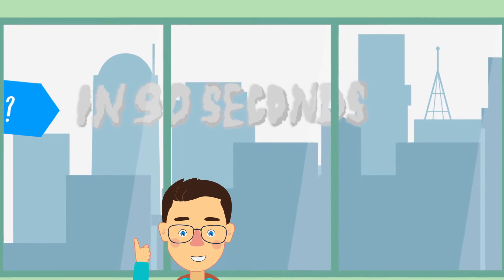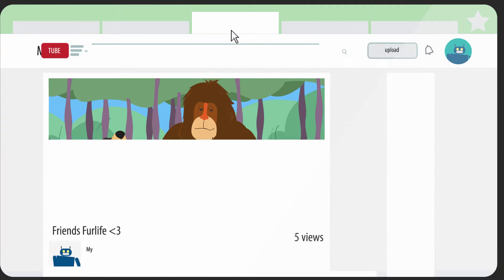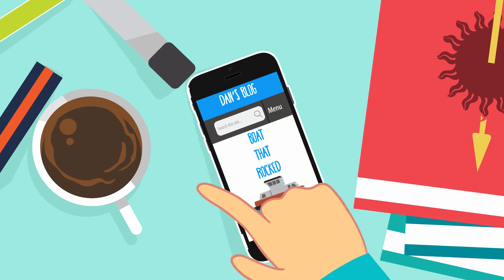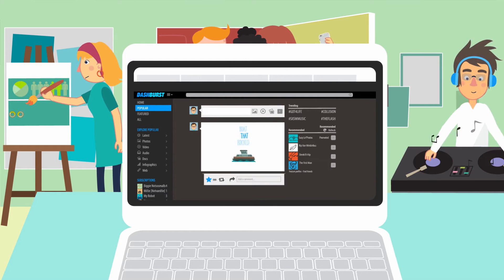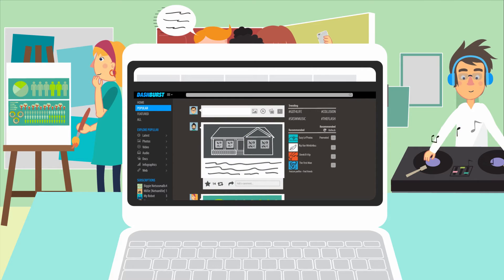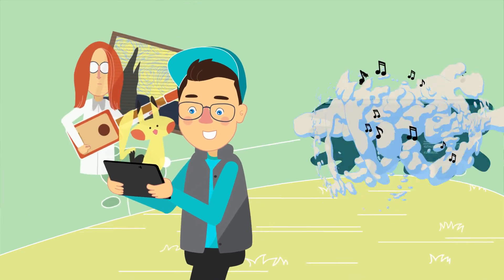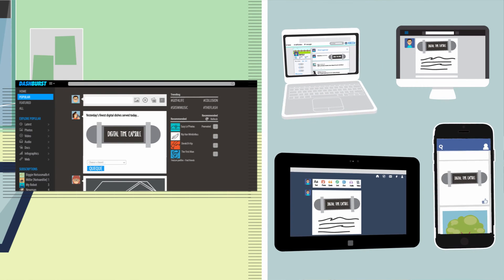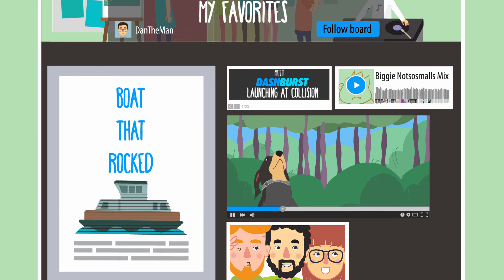Join Dashburst: The Creative Content Network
Whether you’re a blogger, curator, photographer, designer, big brand, or just a fan of interesting content on the Interweb, on DashBust you can explore and share new photos, videos, audio files, articles, infographics, documents, and even more forms of digital content - for the first time all in one place, with one simple Burst!